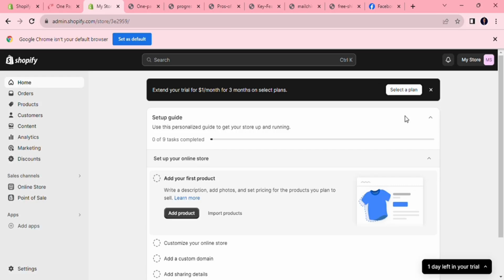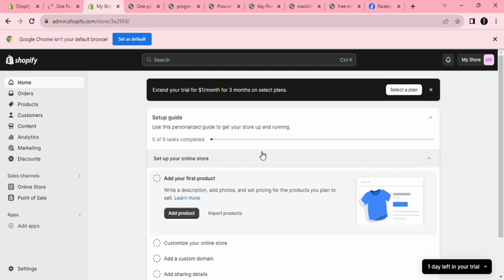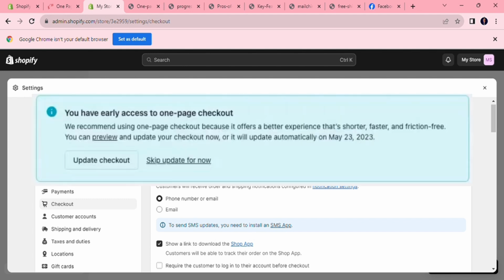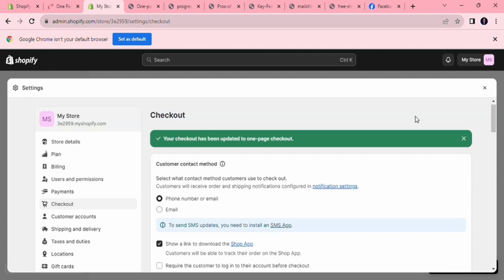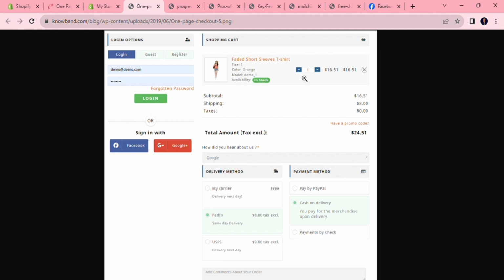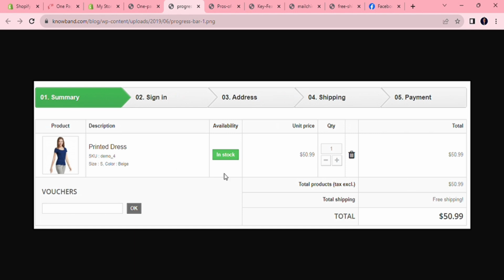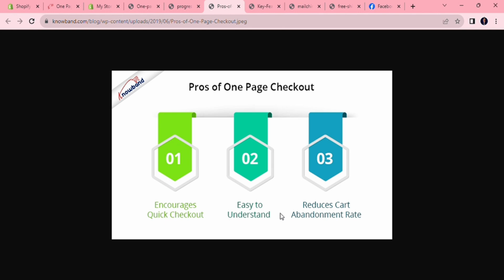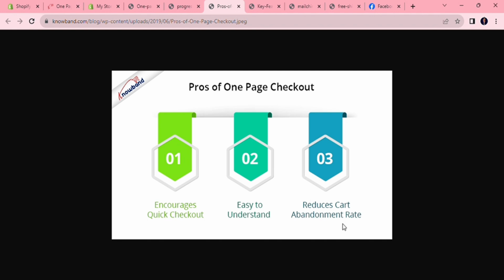How to Get the New Shopify One Page Checkout